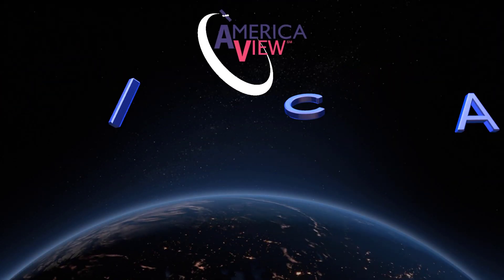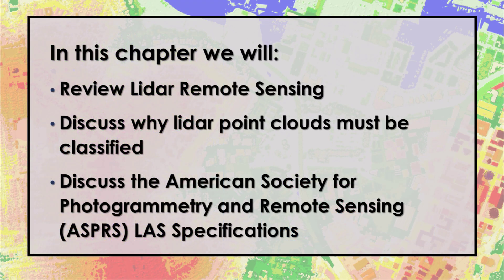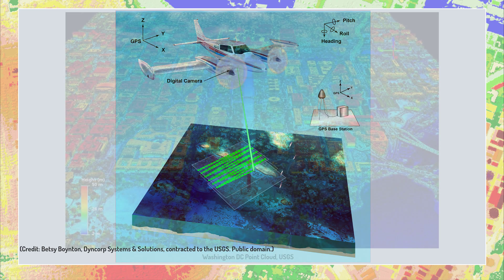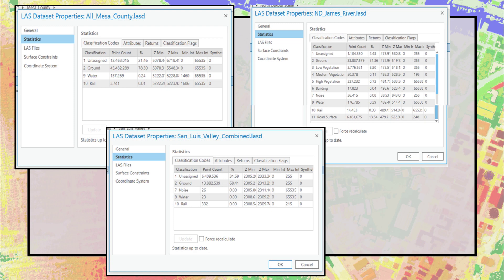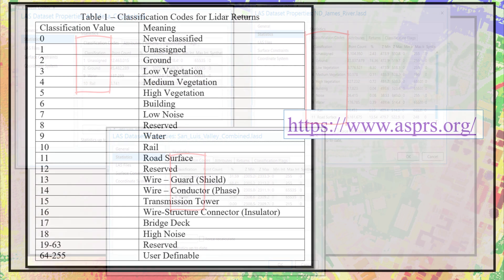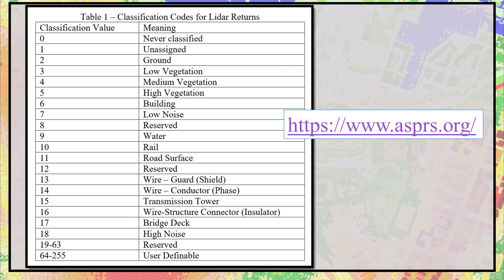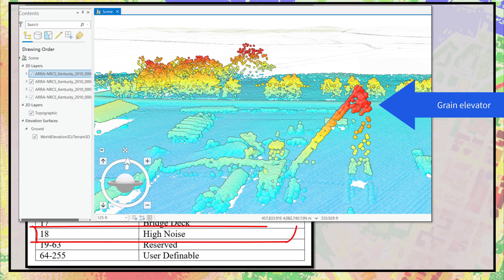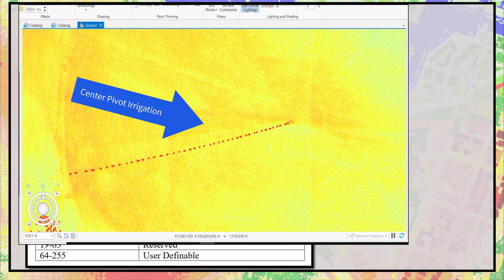Chapter 18 - Introduction to Classification of Lidar Points